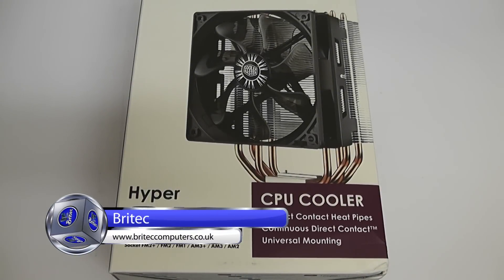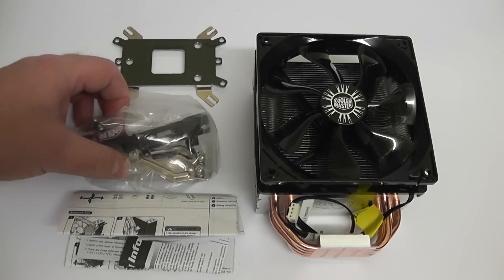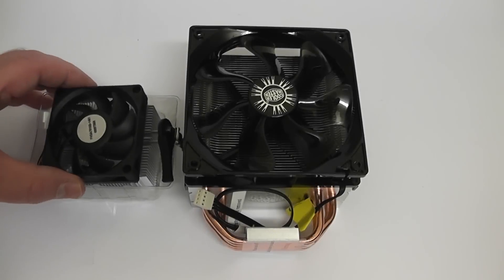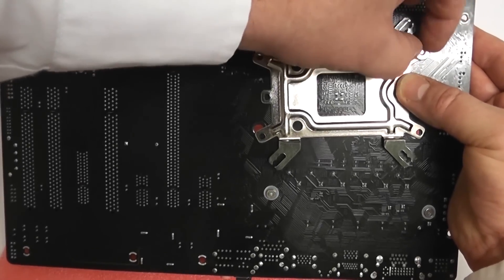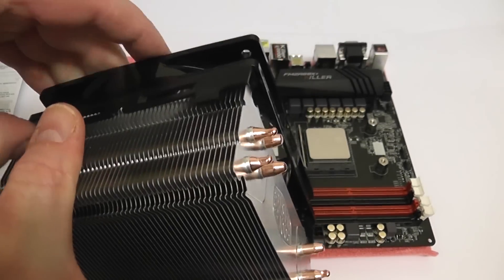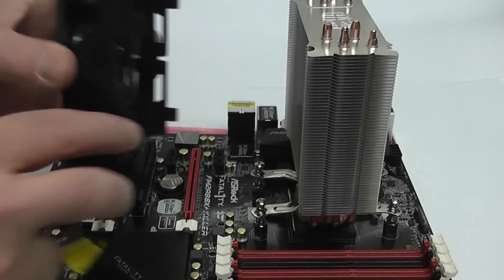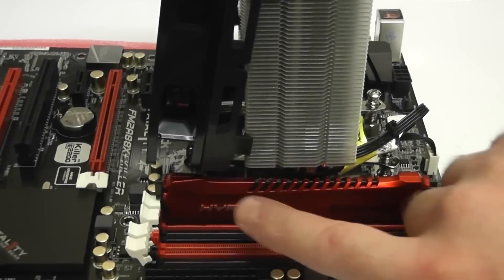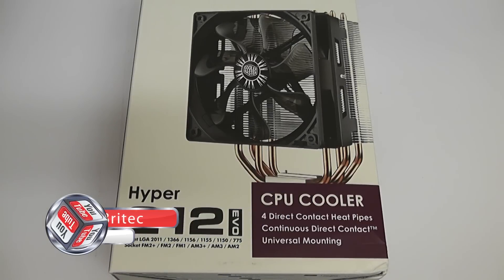Cooler Master Hyper 212 EVO Overview & Install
Looking to buy a new CPU Cooler? on a tight budget but still want good cooling and overclocking capabilities? well check out this video for a review and installation of the Cooler Master Hyper 212 EVO

Good problems with your computer? need help and advise? check out our forum